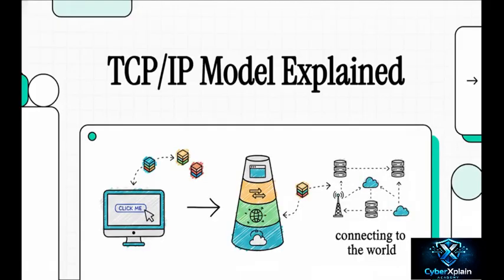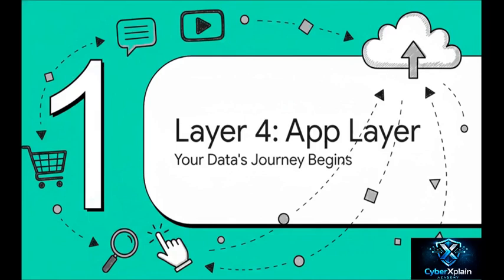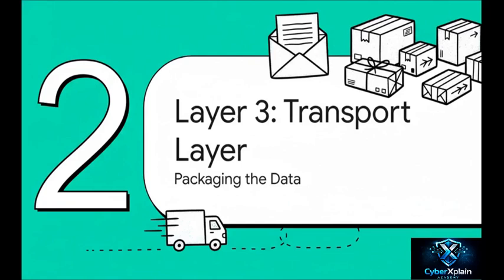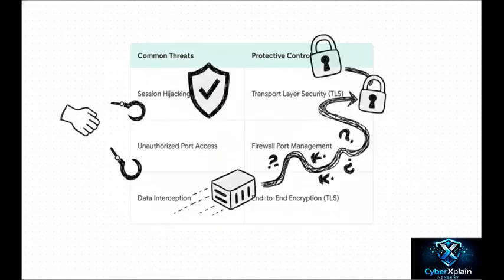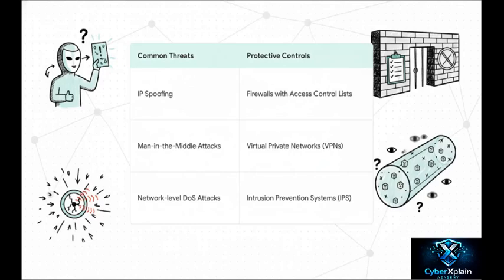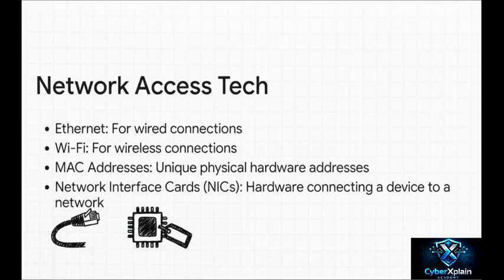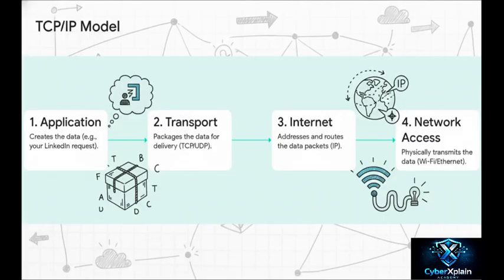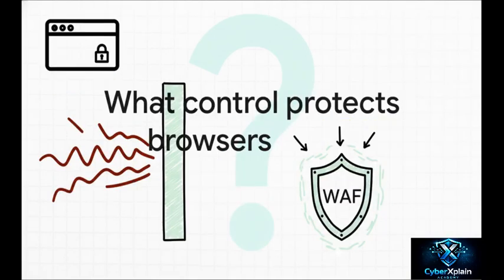TCP/IP Model Explained with Real-Life Examples | Networking & Cyber Security Basics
Understanding how the internet works is a must-have skill for networking and cybersecurity professionals.

In this video, we explain the TCP/IP Model step-by-step using real-life examples such as:
✔ Browsing LinkedIn
✔ Online banking
✔ Video streaming and Zoom calls
✔ WhatsApp and cloud communication

📌 What you’ll learn in this video:

What the TCP/IP model is and why it matters
The 4 layers of the TCP/IP model are explained clearly
TCP vs UDP with simple real-world examples
How data travels from your device to the internet
Where security controls like Firewall, TLS, VPN, and DLP work
Practical troubleshooting tips for network issues